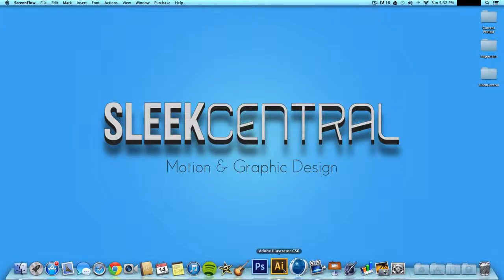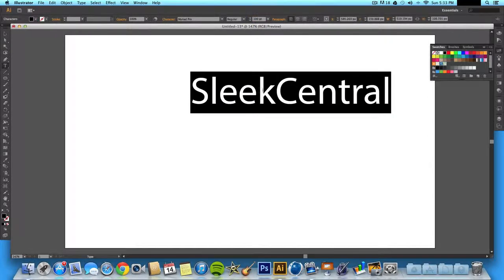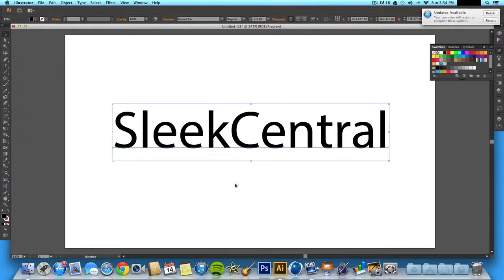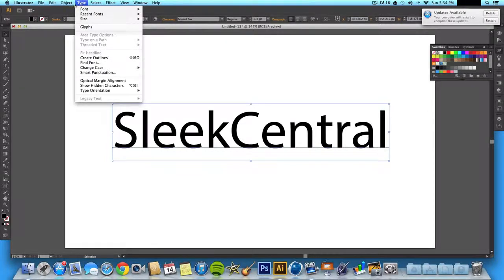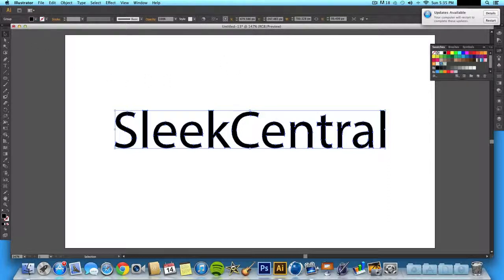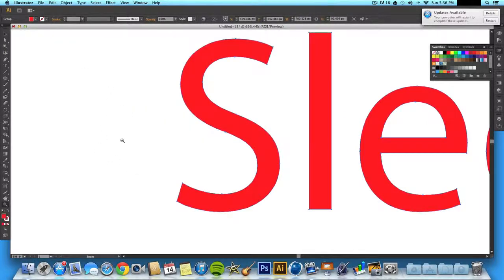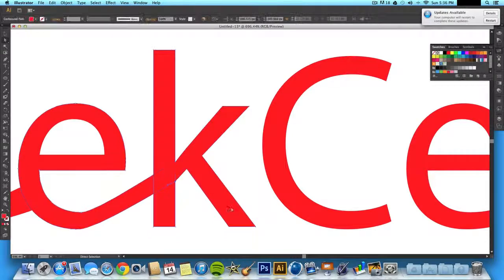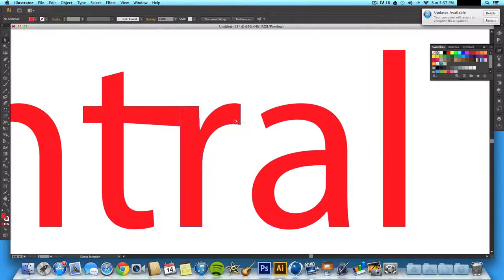4. How to convert TEXT into SHAPES - Adobe Illustrator CS6